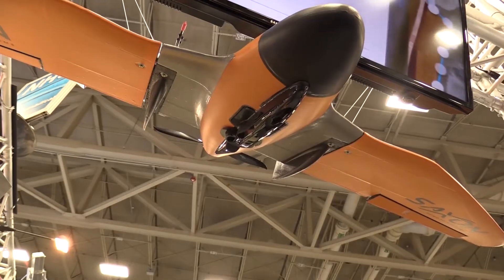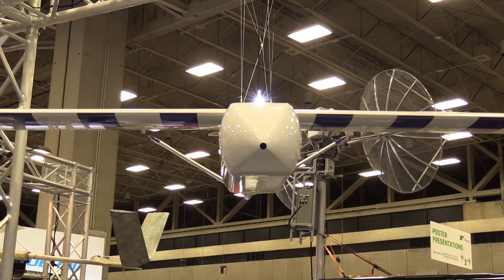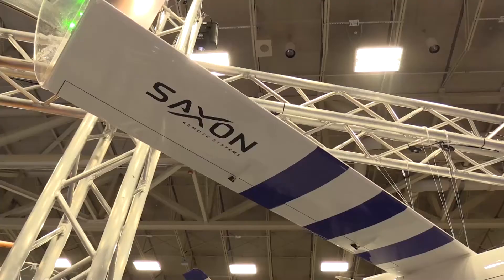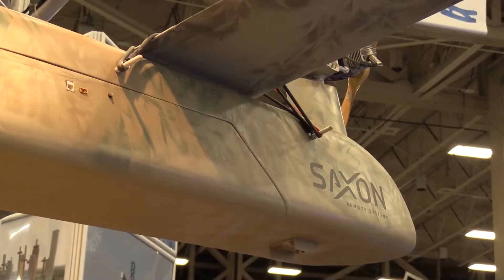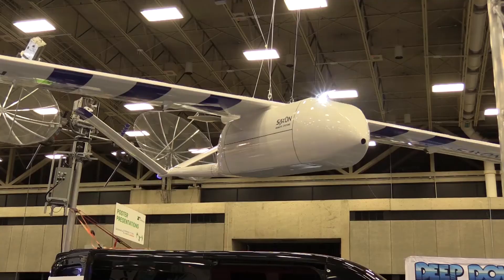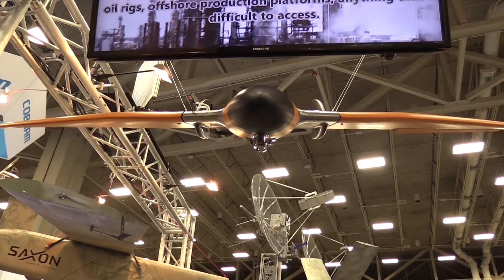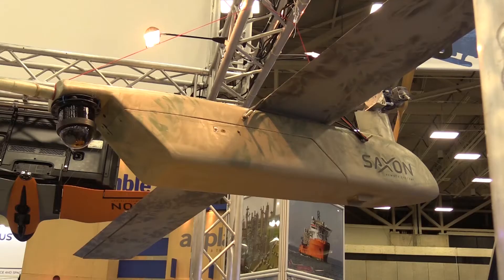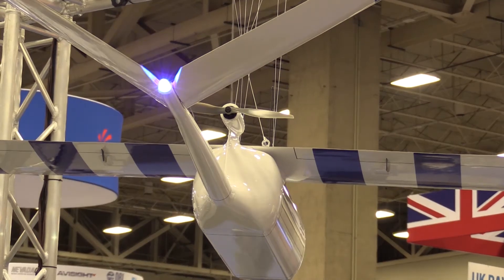Saxon Remote Systems Unveils Three New UAVs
Saxon Remote Systems unveiled three new unmanned systems at AUVSI Xponential: the small Xential, larger M12 Monitor and a redesigned version of its Viper M10 aircraft.

Saxon CEO John Ferguson told Shephard that not only are the three systems fully modular but they also have wings that can be adjusted to accommodate varying centres of gravity.

The Xential can be used for mapping and agricultural activities, is built from carbon fibre reinforced foam and has a wingspan of almost 2m. The M12 Monitor has a mission duration with a sensor payload and the Viper M10 has been modified to be lighter and more efficient, according to the company.